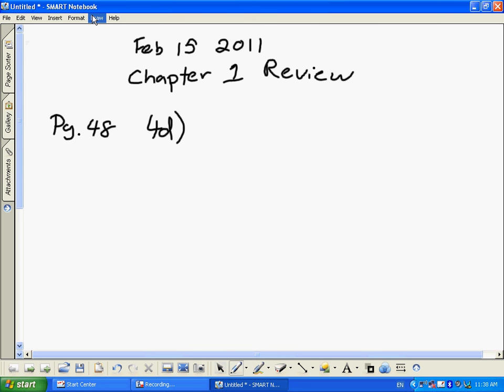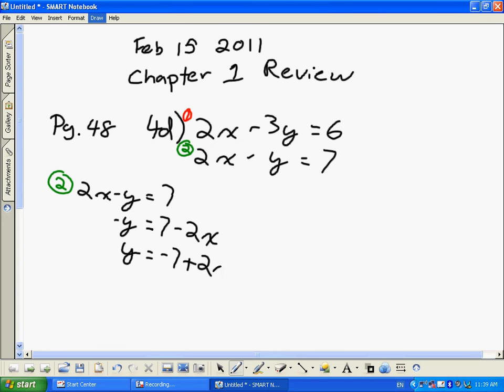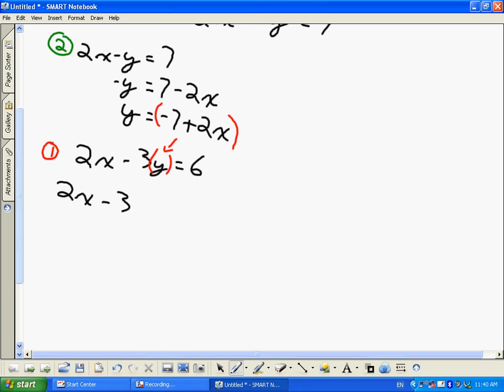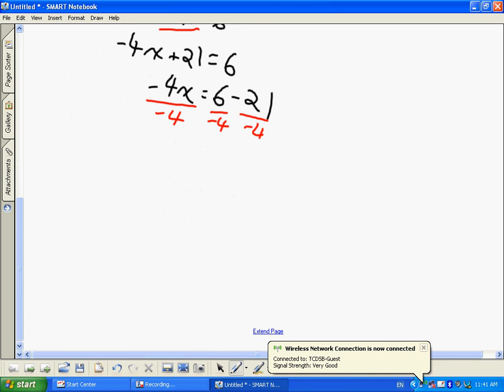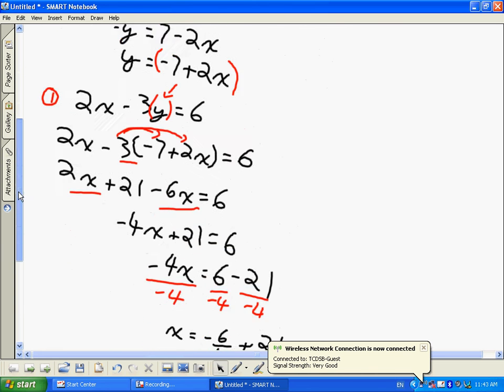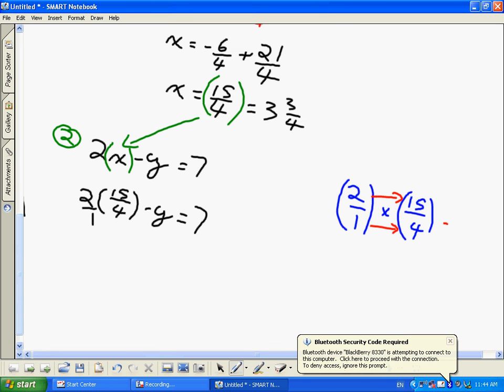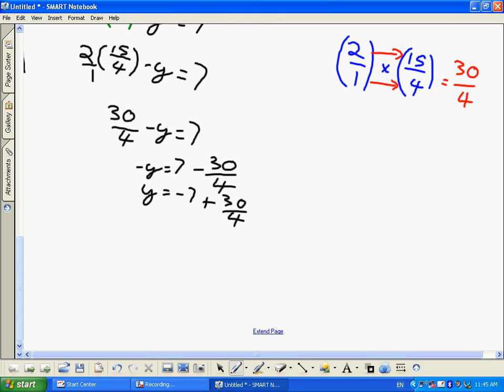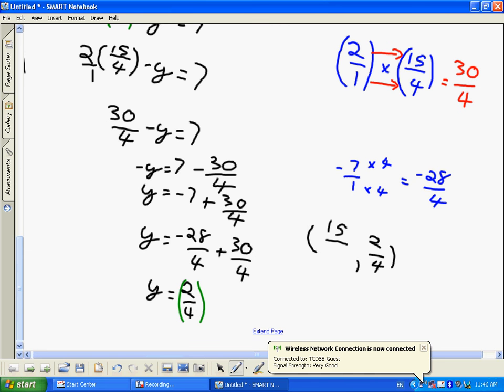grade 10 academic Chapter 1 review Feb 15th 2011 part 1